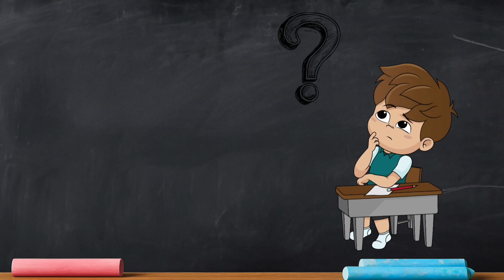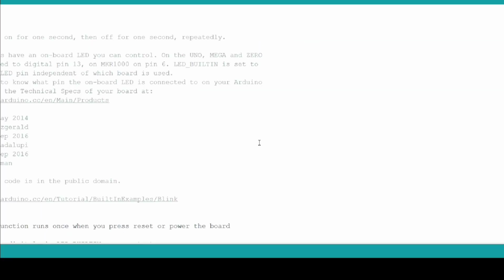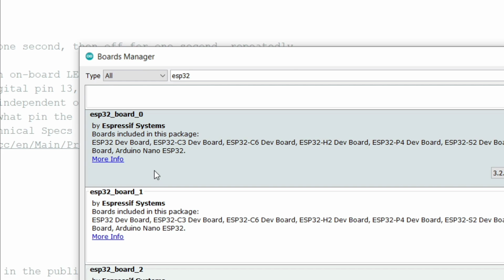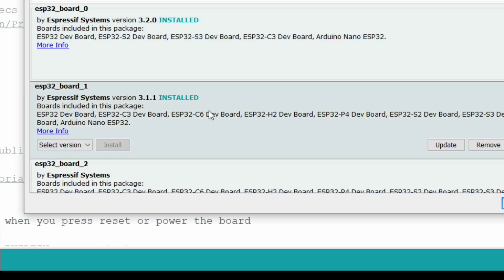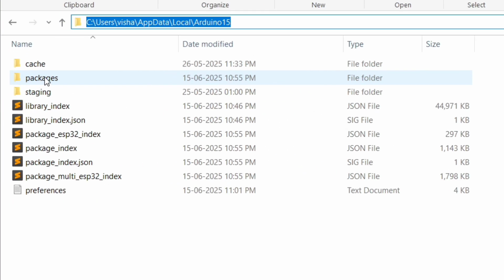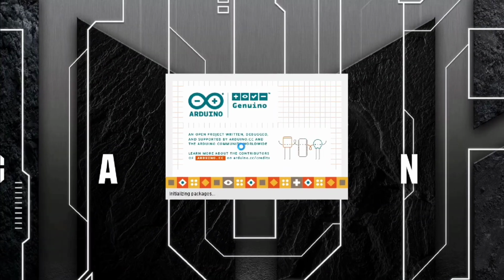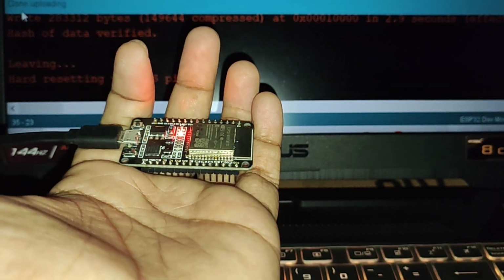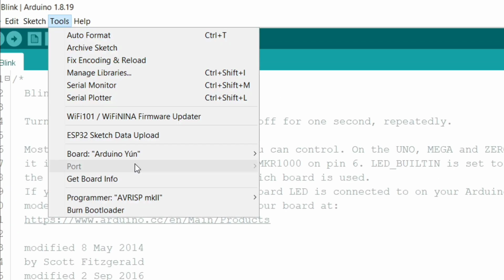How to Install Multiple ESP32 Board Versions in Arduino IDE (NO Uninstall Needed!)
🚀 Never worry about ESP32 version compatibility again! This step-by-step tutorial shows you how to install multiple versions of the ESP32 board package in the Arduino IDE. Switch between versions like 2.0.10 and 3.2.0 with just one click—no more uninstalling and reinstalling!

ESP32 Dev Module
Micro USB cable

amazon.in
ESP32 Dev Module
Micro USB cable

TIME STAMPS
00:00  - Why You Need Multiple Versions (Real Example: adc_power_off error)
01:00 - Adding the Multi-ESP32 Board Manager URL
01:28 - Installing Different Versions (v2.0.10, v3.2.0, etc.)
03:29 - How to Rename Boards for Easy Identification
05:32 - Testing & Uploading Code with Different Versions
05:58 - How to Update or Replace an Installed Version